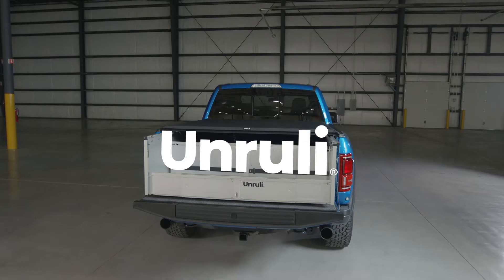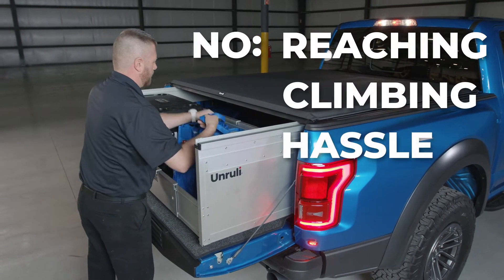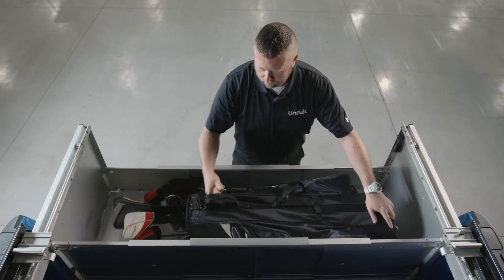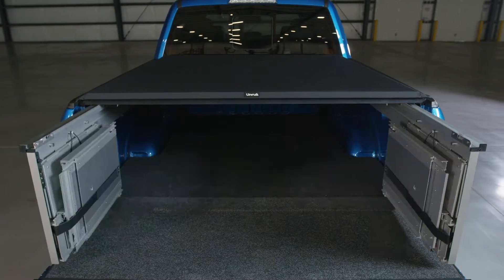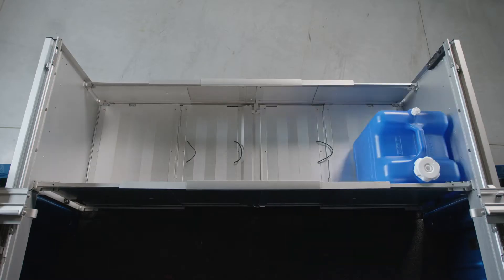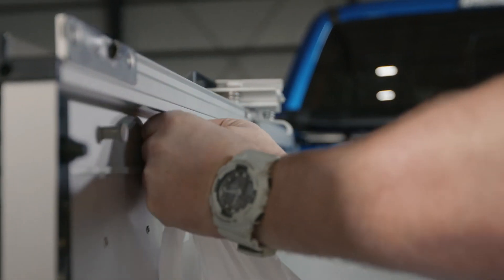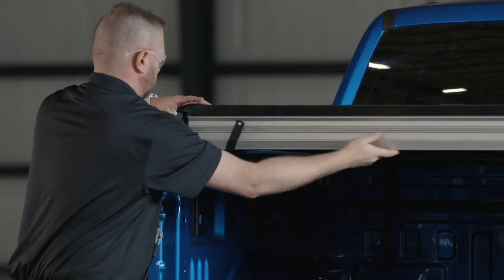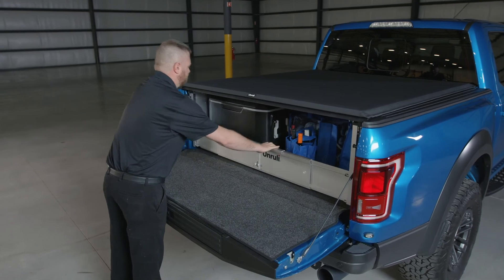Unruli® TRANSFORMER Foldable Box and Tonneau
See all the features and benefits of Unruli®'s Foldable Box and Tonneau Cover unit.  The Unruli Cargo Management System is a simple solution for pickup truck owners who need to haul and organize things like groceries, tools, supplies, hunting or recreational gear.  Both the Unruli Standard Box and Foldable Box options allow truck owners to slide their cargo/tool box out from under the tonneau cover and over their tailgate for easy reachable access.  The Foldable Box offers the most flexible option when needing to hauling things. The box folds out of the way to each side of the truck bed allowing full use of the truck bed, without having to pre-plan and remove a tool box. The Unruli® Cargo Management System is a product of Reliable Engineered Products, LLC and patented under U.S. Patent No.: #10,632,934 and #10,464,492